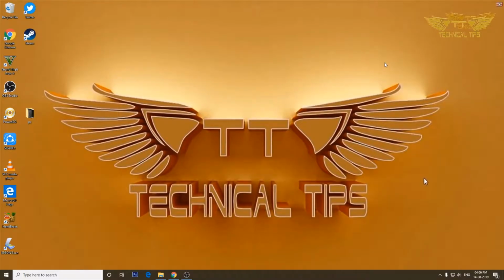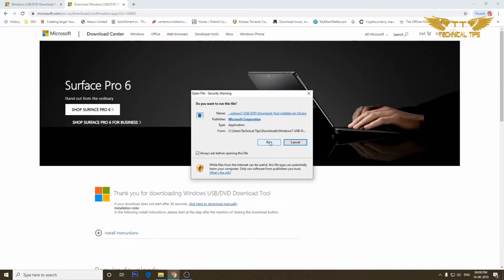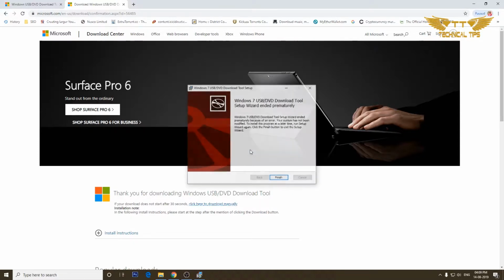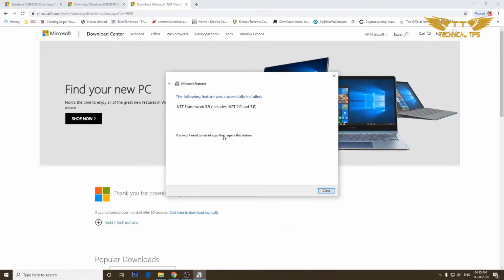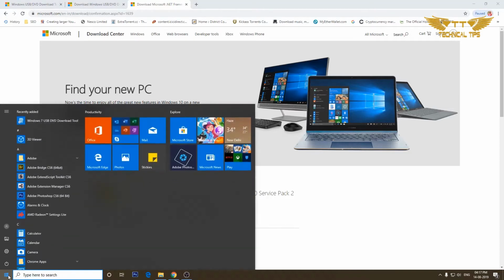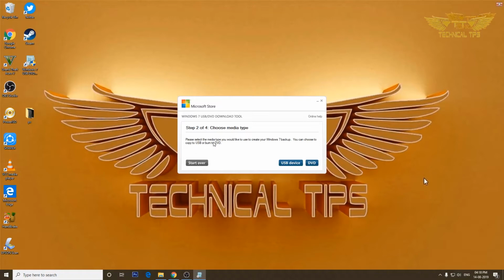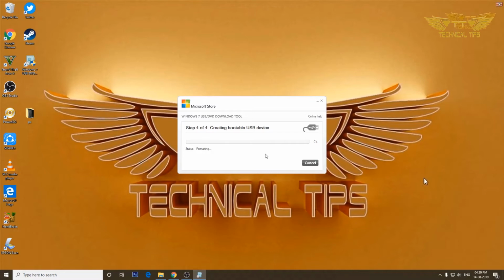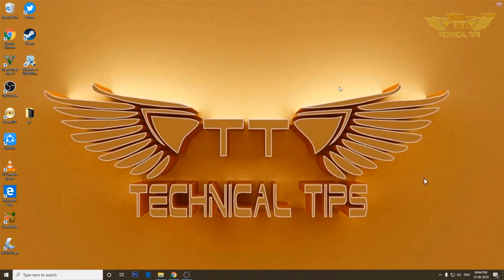How to Creat Window 7 Bootable USB DRIVE | Backup Copy Of Windows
In this video I have shown how to create Windows 7 Bootable USB drive which will be your Windows Backup Copy to reinstall Windows.